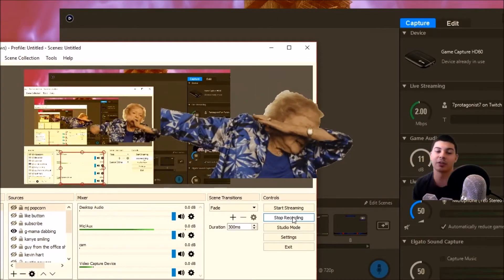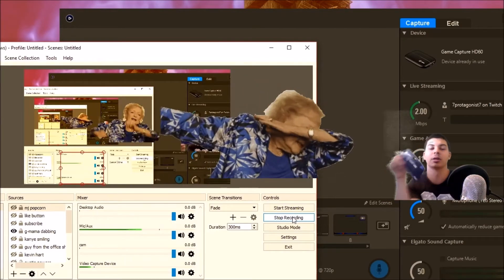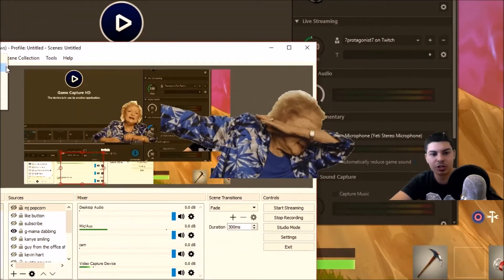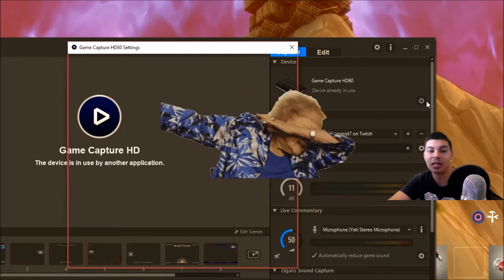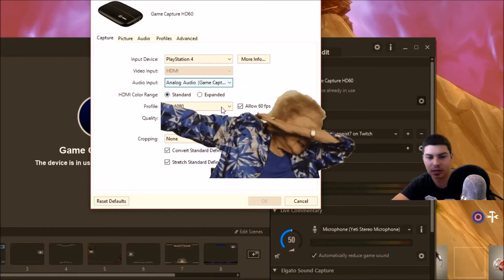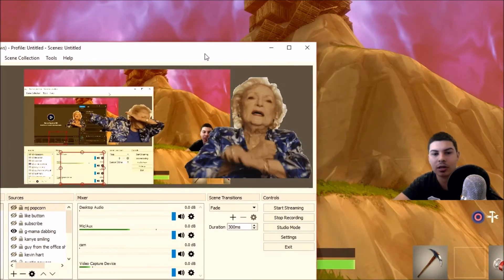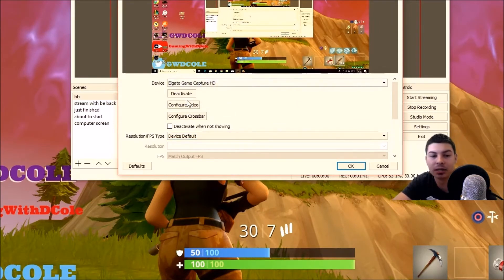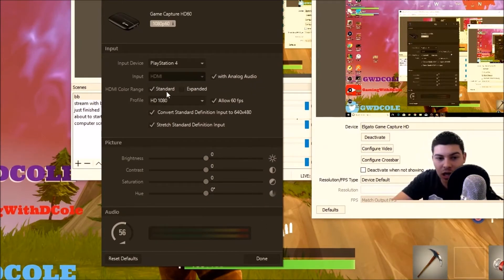No Audio In OBS with ELGATO HD60 and chat link [Solved]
This video will guide you through the Elgato application as well as OBS gaming software to show you how to properly set up the Elgato chat link to any HD 60 HD 60S or any Elgato streaming device. Follow the step-by-step procedure to learn how to get audio on your device keep streaming  and have a great day.